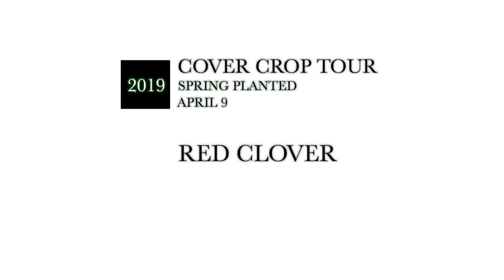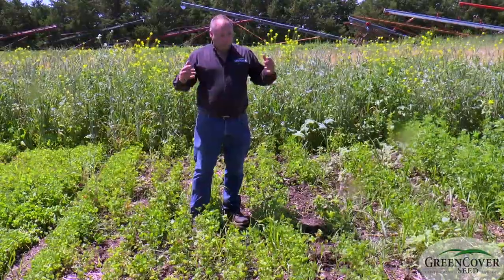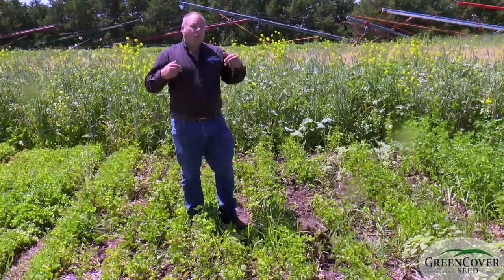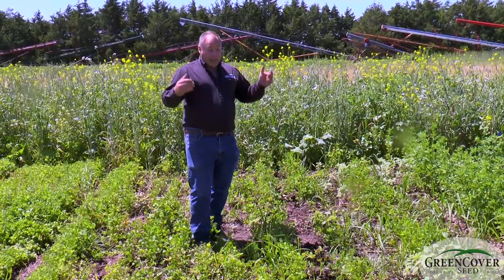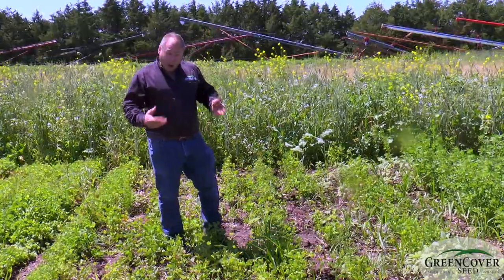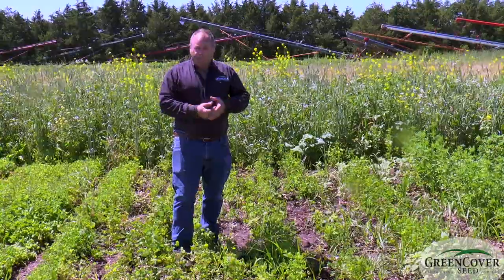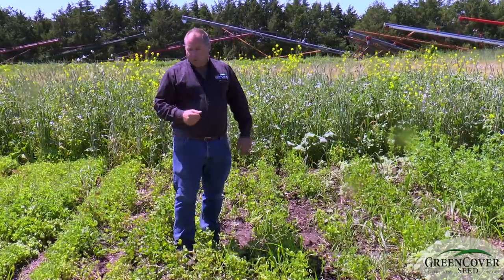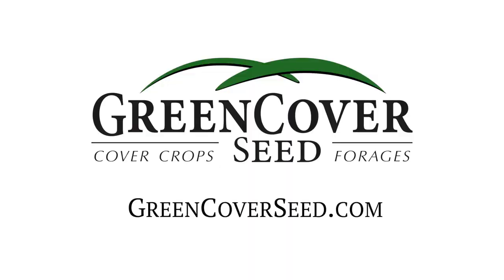Red Clover - Test Plots 2019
Keith and Dale talk about Red Clover!